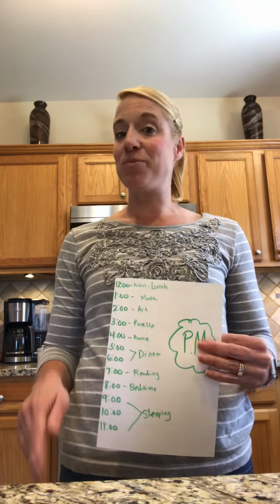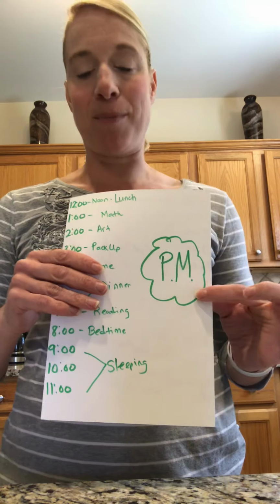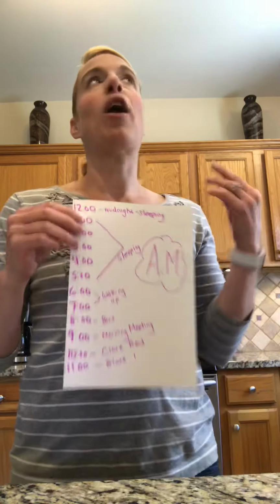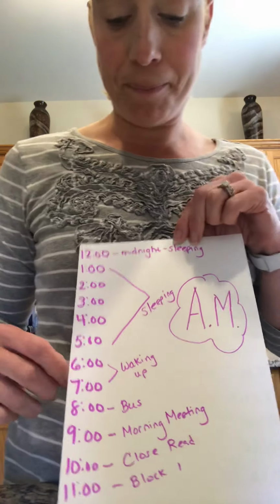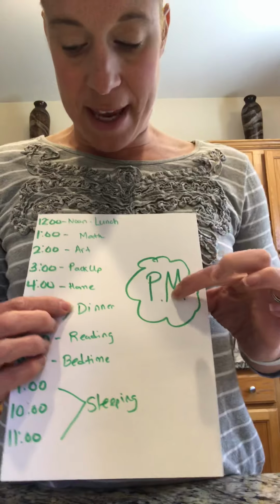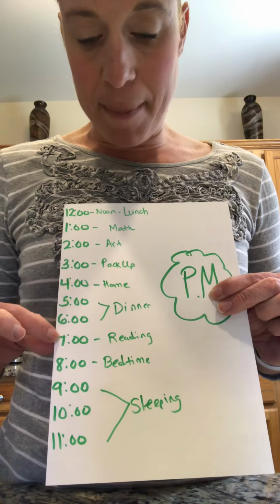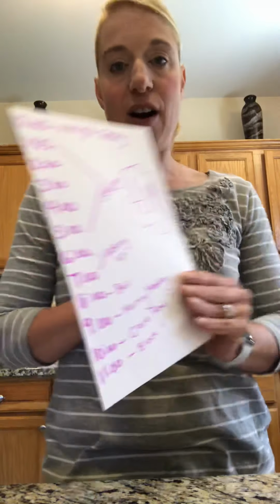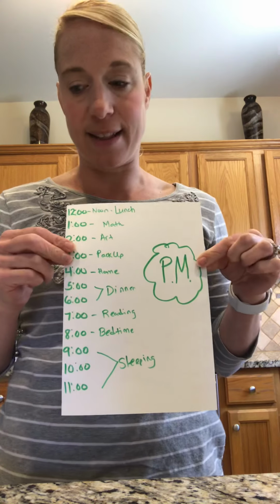Math Video May 21st